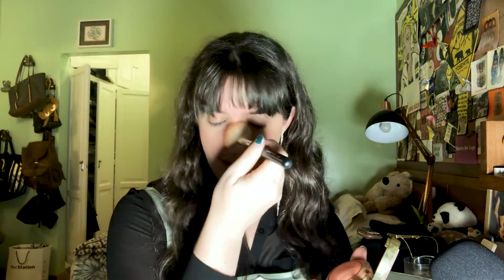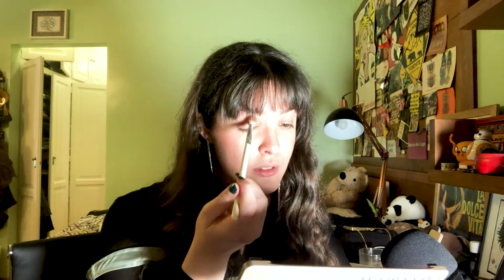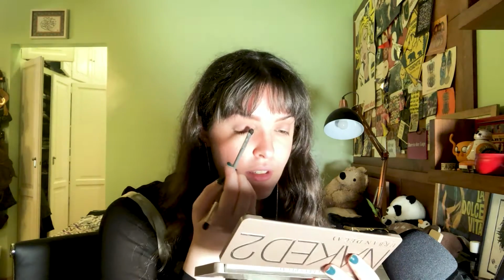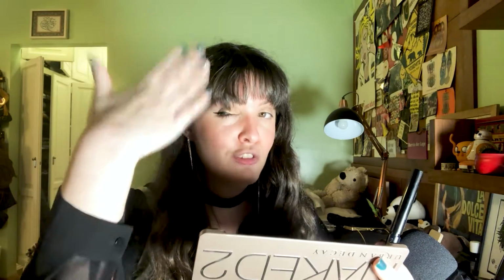GRWM: Chatty makeup tutorial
Hi Everyone!

 So I decided to go back to the roots of my channel an film a little makeup tutorial. I really hope you enjoy it!

XO
Marlene